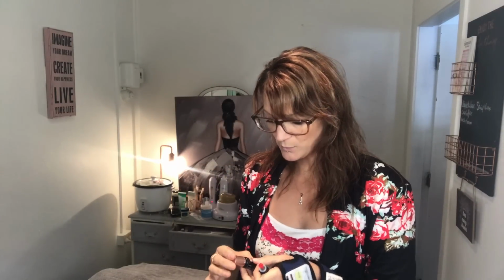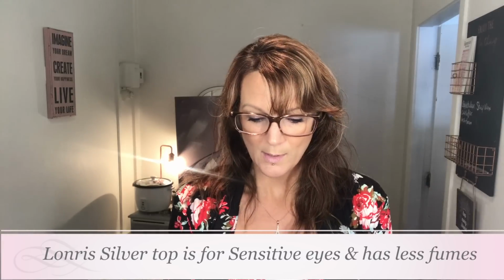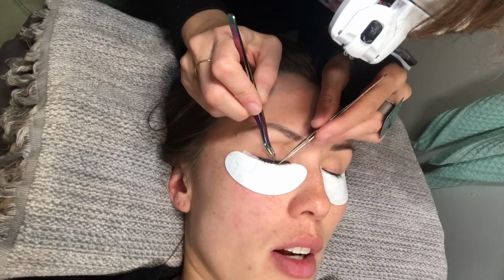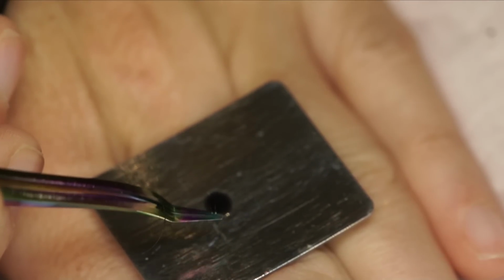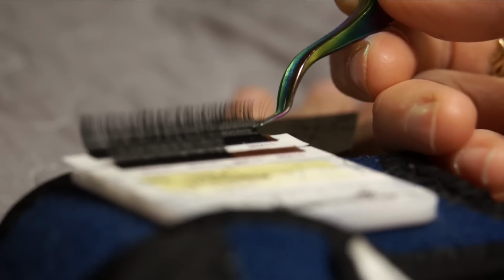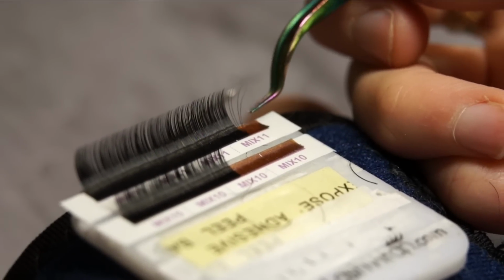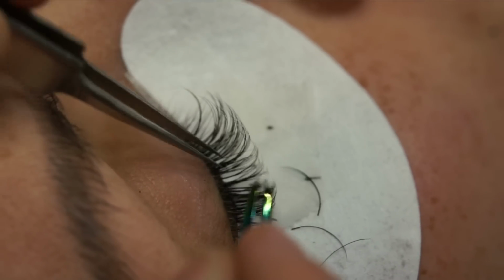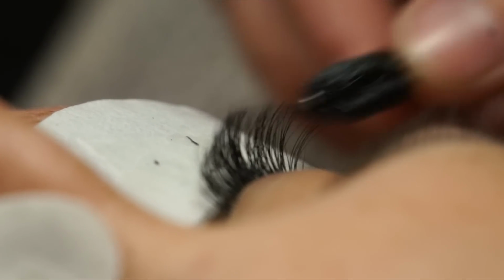Russian Volume eyelash extensions using Lonris Glue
I tried some new glues for Volume and Classic Lashes.  Check out my review and watch our I do Russian Volume.

Music from Youtube library - Song: Until we met again by Joe Bagale